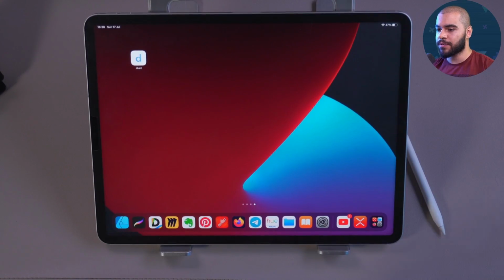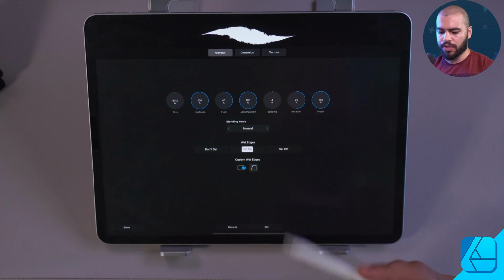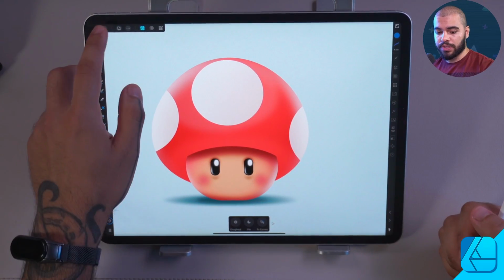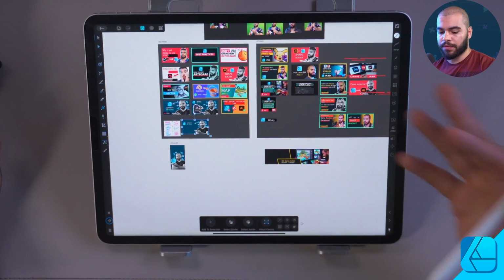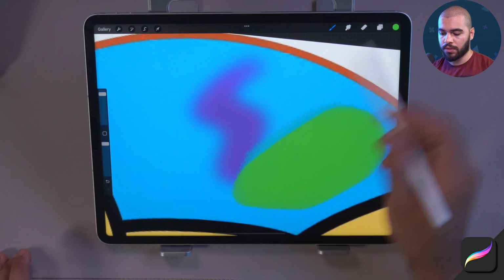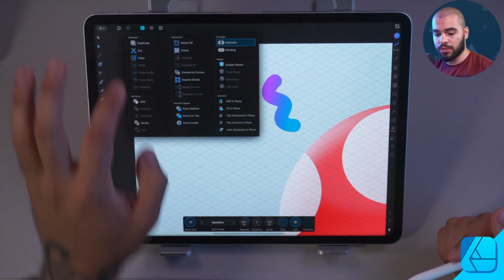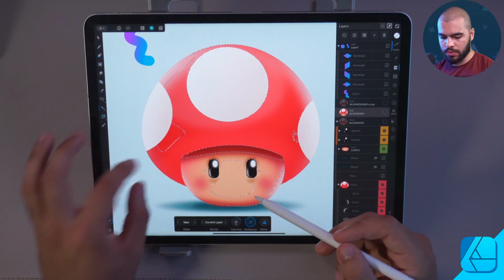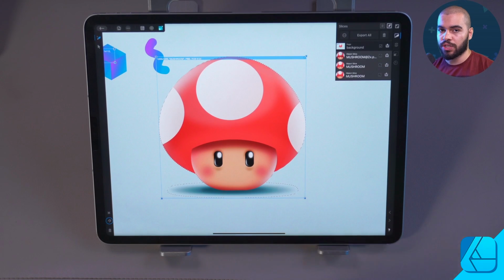Affinity Designer vs Procreate | WHICH IS THE BEST?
In this video I'll explain the biggest difference between Procreate vs Affinity, and what you should know before you start in these apps!

00:28 ❌Procreate is for iPad Only!
01:13❌ Procreate is only Raster Based
01:49 ✅Affinity has Vector plus Raster
02:48 ✅Procreate Has Advanced Brush Settings
03:40 ❌Affinity has simple Brush Settings
04:33 ✅Affinity is easier for Clipping Mask
06:00 Blend Mode Comparison
07:00 ✅Affinity change Layers at Once
07:25 ❌Procreate is hard to handle with Big Projects
08:00 ✅Procreate has more creative features (3D Painting)
09:00 ✅Procreate Has Animation Feature!
09:50 ❌Procreate Has Limited Layers
11:12 ✅Affinity has Layer Effects non-destructible
13:45 ✅Affinity is so far easier to use Gradient
15:20 ✅Affinity is easier to work with Text
16:36 ❌Affinity doesn't have Perspective Grid like Procreate
19:35 ❌Affinity Designer doesn't have Liquify Feature
20:16 ✅ Procreate has a Better Selection Tool
22:20 ✅ Procreate is more precise with Raster
23:08 ✅ Affinity is has more Option to EXPORT
24:22 ✅ JOIN THE CLUB!
24:30 FINAL CONSIDERATION